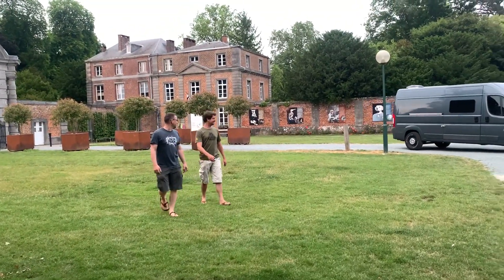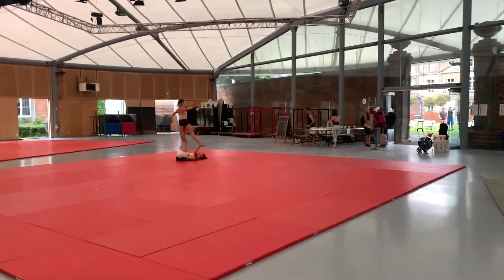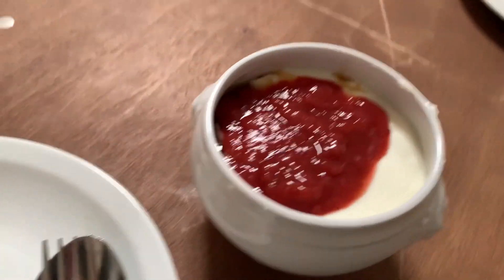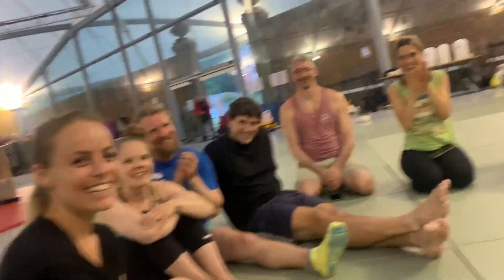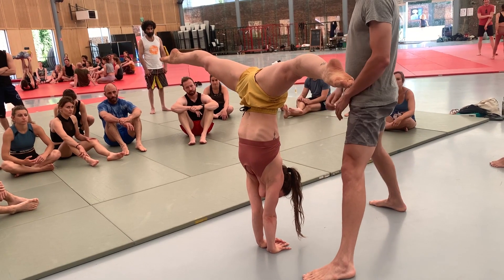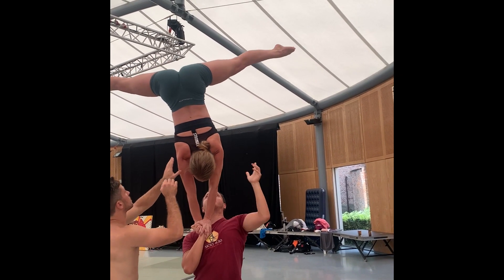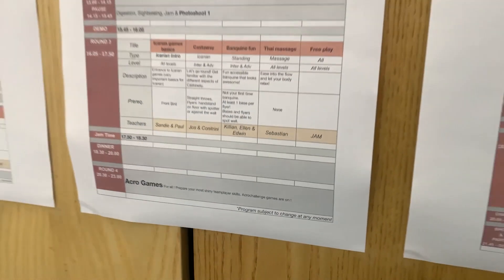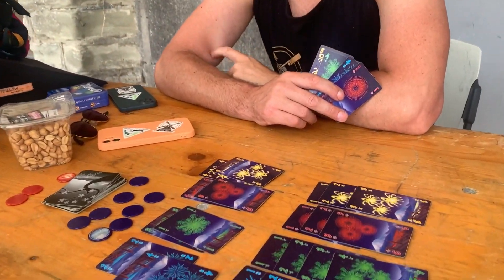OUR FIRST FESTIVAL OF THE SUMMER! - Belgium Summer Acroyoga Festival - The Acroyoga Show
EPISODE 5 of The Acroyoga Vlog is from our first festival of the summer in Belgium!

In this episode we join the Summer Acroyoga Festival in Belgium where we taught last year as well.

We gave 4 different workshops and took several workshops from awesome teachers too. There was some really fun moments, memories and highlights from this festival.

Video Credits to Nate Northey for several of the beautiful cinematic shots and clips provided!

Come join us (Caspian and Laura) on our journey as we travel to different countries teaching and sharing acroyoga.

Each episode will show you the ins and outs of a different acro community or event where we are visiting. We will showcase some of the behind the scenes stuff in acroyoga, share the highs and lows, and show all the cool skills too!

Come Learn Acroyoga with us in our 1 week course in Bali

If you are inspired and enjoyed this acroyoga video, and want to see more then subscribe to our channel ‘The Acroyoga Show’ and check out all of our other videos about acro yoga.
We have tutorial videos, advice episodes, and instructional videos on how to get started developing your own couples yoga and partner yoga practice.
We created this channel to help you wherever you are in your acro yoga journey.

Share The Acroyoga Show with your friends and help us grow the acro yoga community to spread the acroyogalove.

Location: Ubud, Bali, Indonesia

This Channel is run by AcroSpirit - A community of acroyoga lovers and teachers based in Bali.

We want to share our acroyoga journey with you, and hopefully spread and inspire this practice around the world.